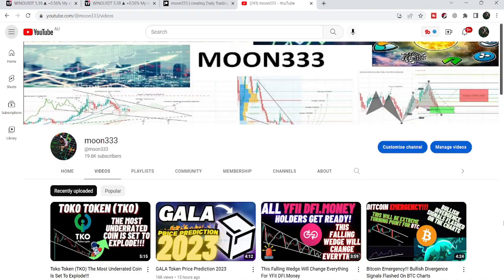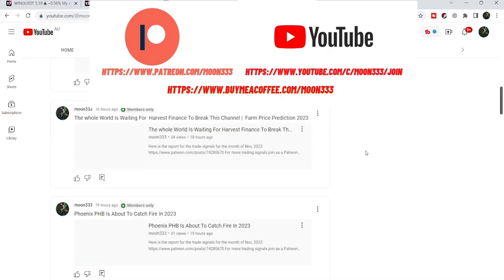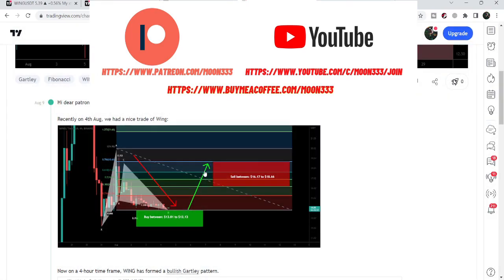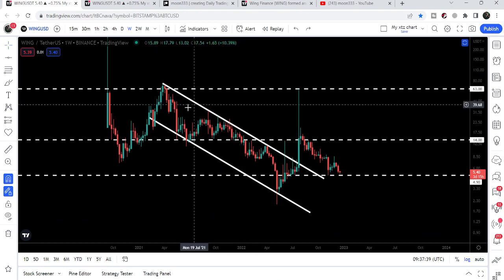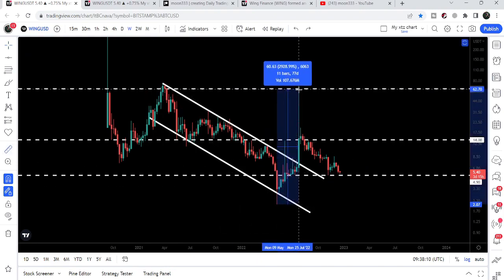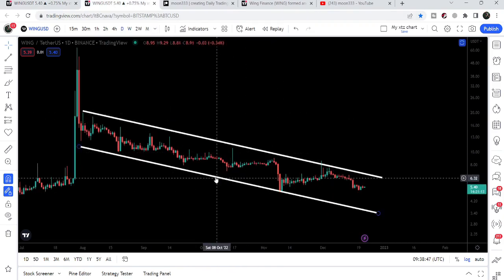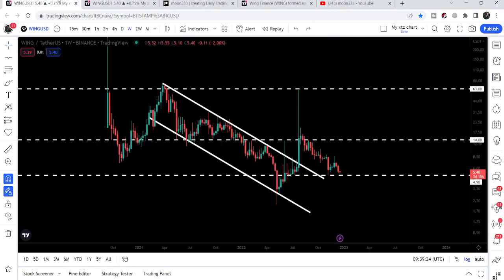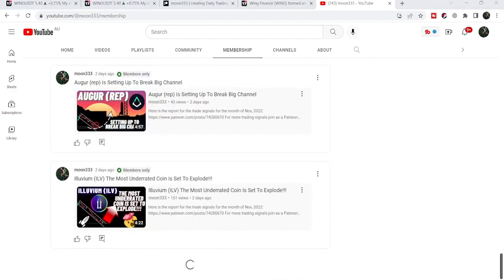Wing Finance Is Setting Up For Another Breakout | WING Price Prediction 2023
Here is the report for the trade signals for the month of Nov, 2022:

If you use my below links to exchanges to get better rewards:
Link for Bitget exchange, for best trading bonuses: